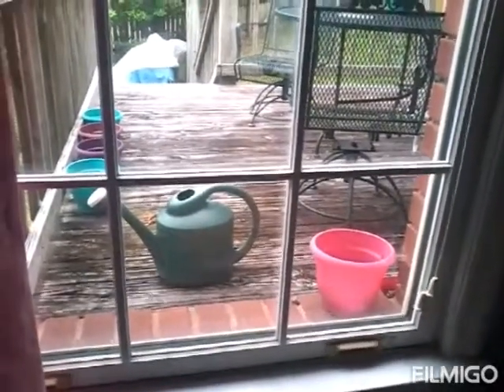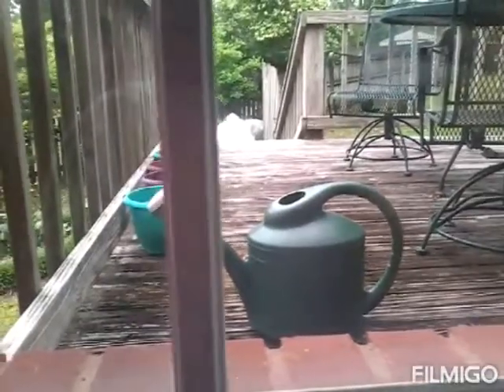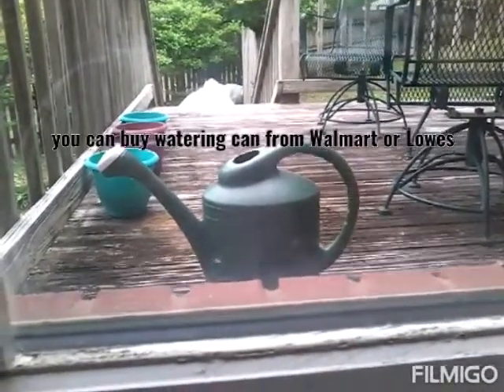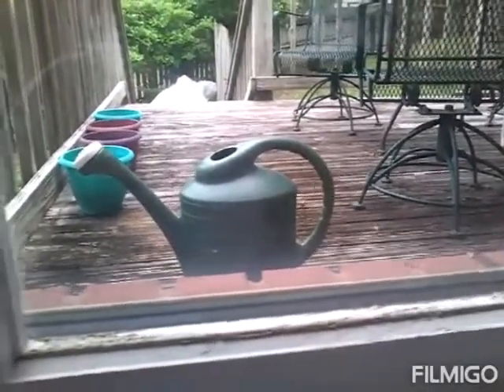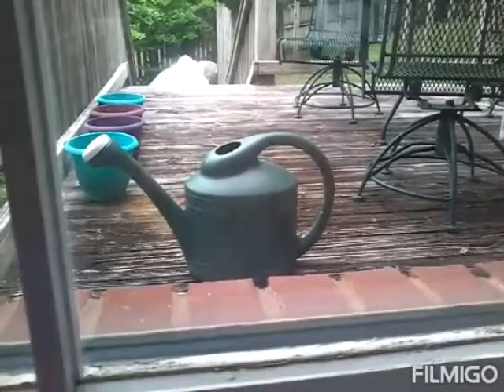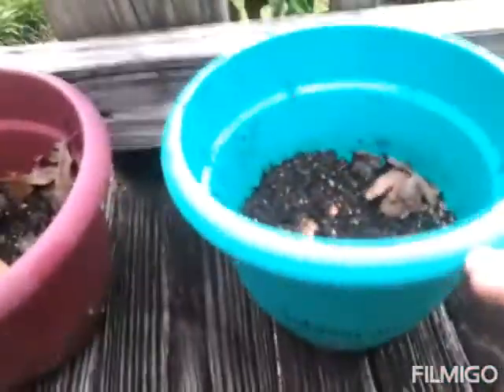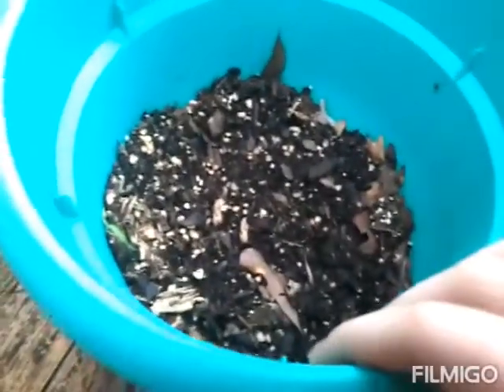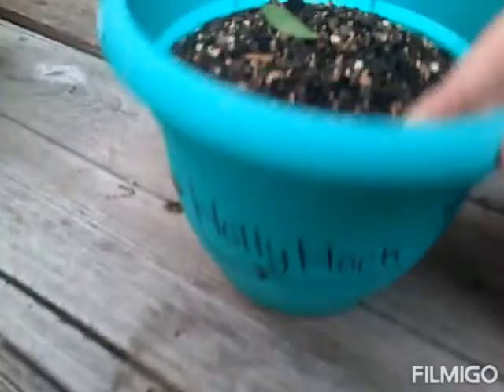Update on the flowers!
This video is about me giving you advice about planting flowers and giving you an update on the flowers I planted a week ago. Please check out the planting flowers video!